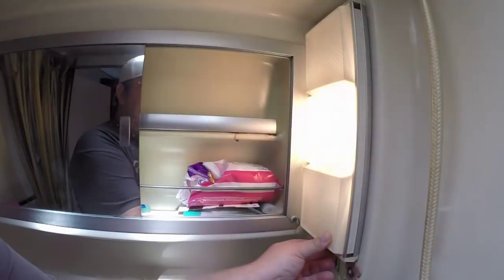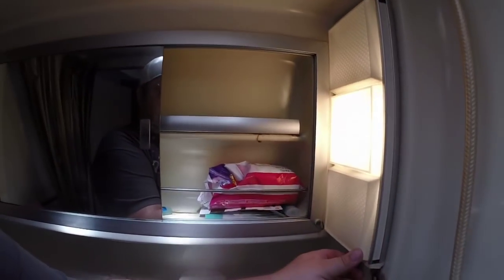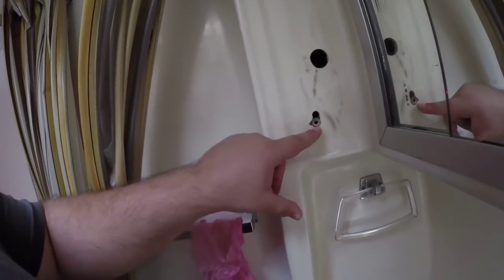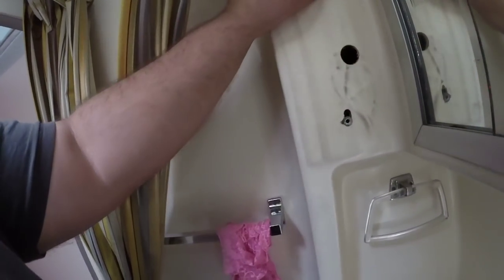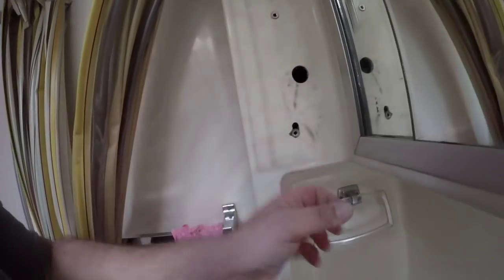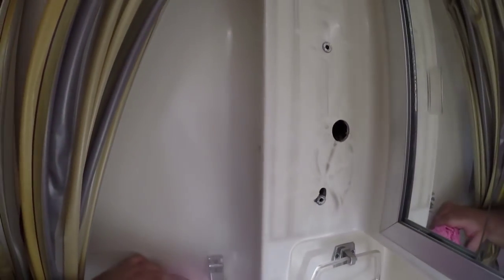RV Living Full Time Electrical Trouble & Plumbing System Update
RV living full time in a classic GMC motorhome has had its struggles for sure. We got down to the bottom of our vintage GMC motorhome's electrical issues. It turns out that two different 12 volt circuits were grounded when the previous owner had mounted the hall light that sits in front of the bathroom.

The circuits had been grounded by a mounting screw pinching the wires running in the ceiling. So, light mounting screws burnt up 2 charge controllers. New charge controllers cost about $200 plus tax, so one little screw caused over $500 of headache. Make sure your careful when doing RV mods.

In the last living in a motorhome full time video we celebrated a victory of pressurizing the plumbing and having no leaks. well about a week laterI woke up in the middle of the night to a slow but steady drip. It turns out our vintage GMC RV has a plumbing leak now where the city water enters into the coach. We will now have to fix that.

We are still happy with the new AC unit that just got installed. Its working like a champ other than the fact it can't keep the whole RV cool during the peak heat of a Florida summer, Or at least not when its mounted all the way in the back. There are just too many windows and the duct blowing forward does not move enough air. Thank god we have the other AC unit.

Overall our troubles are pretty mild when considering we are restoring a 1975 classic GMC class A RV motorhome. Living in a RV full time while restoring it is proving to be a challenge, but I say its building character.

Please take the time to comment on the questions I asked in this RV living full time video. We need some advice, Goodbye until our next video.